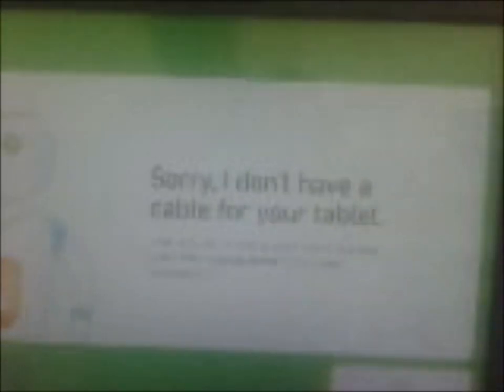EcoATM Machine At Walmart (Incomplete)